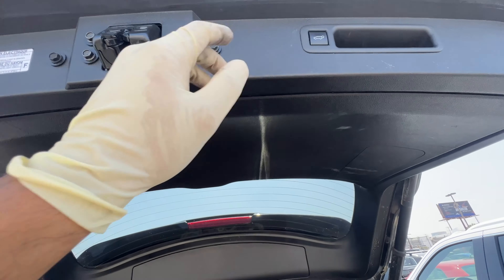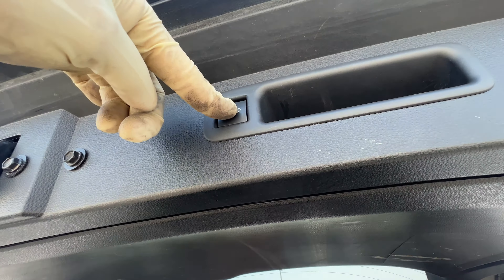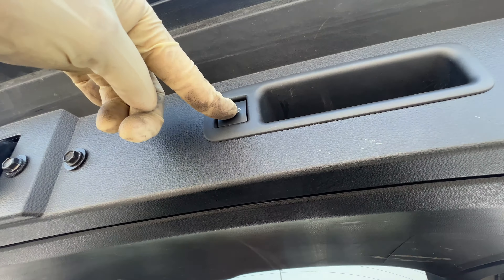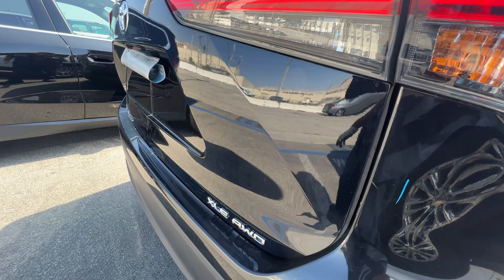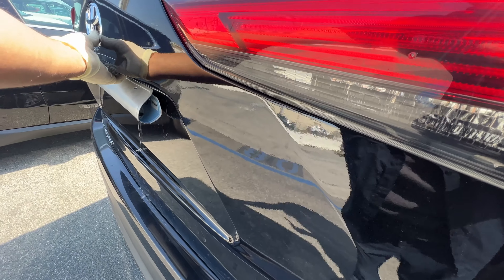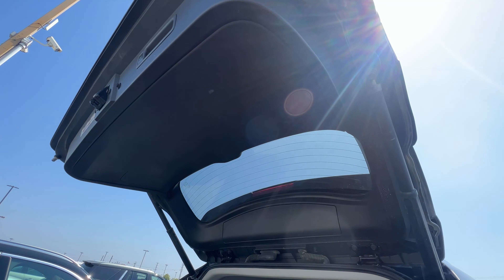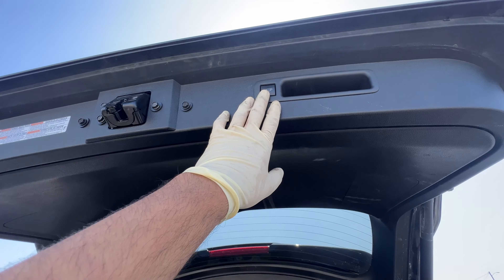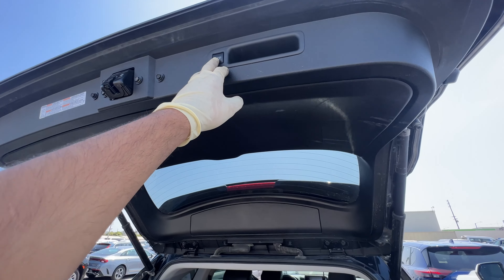Toyota Highlander Wont Open All The Way FIX!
Hey people today i show you how i fixed this Toyota highlander issue when the rear hatch does not want to open all the way up